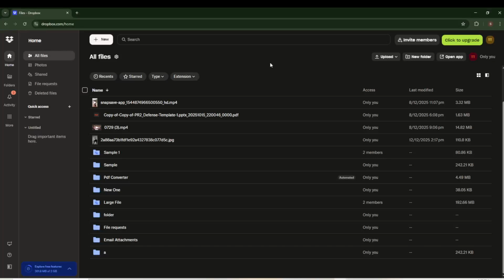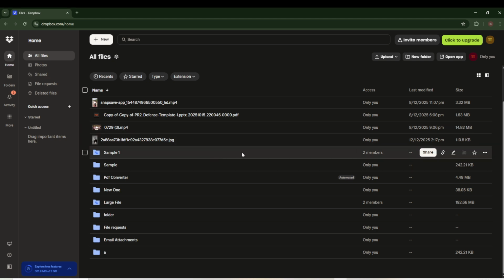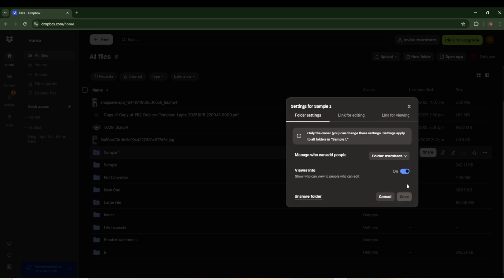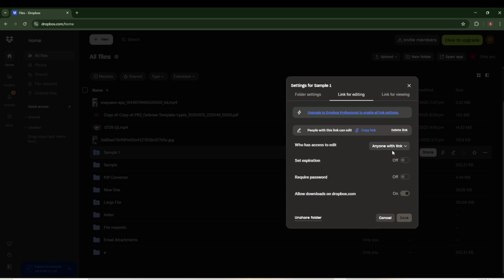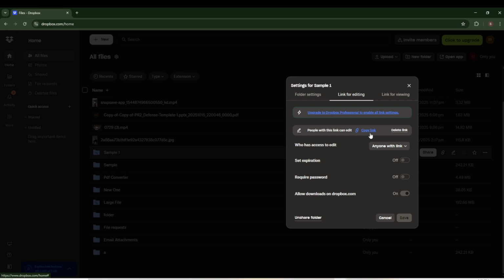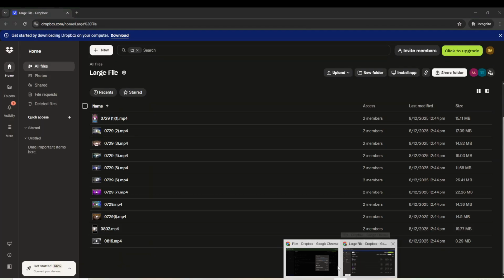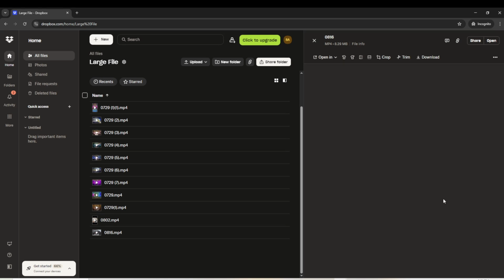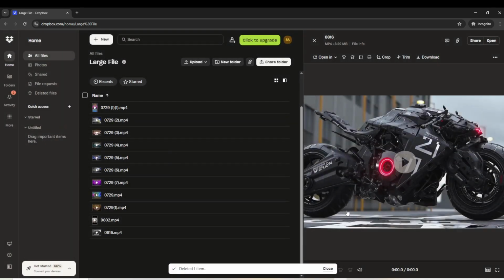How To Allow Others To Upload In Dropbox Tutorial [2026 Guide]